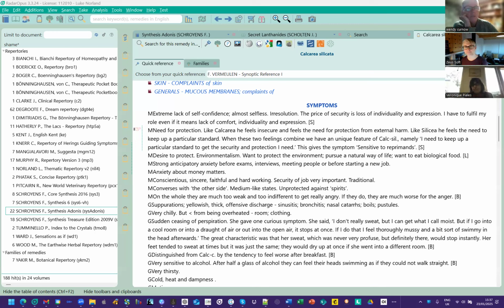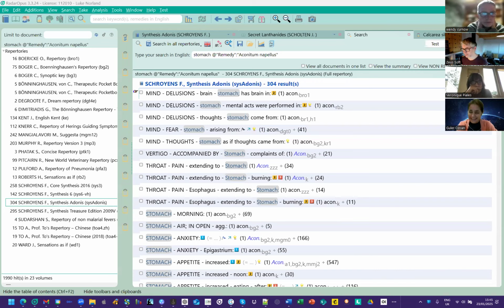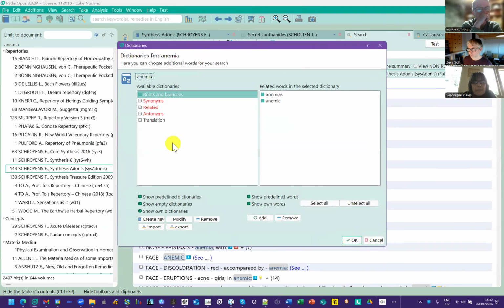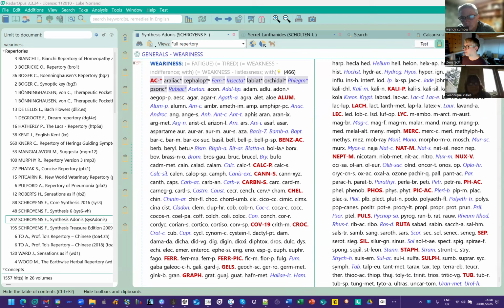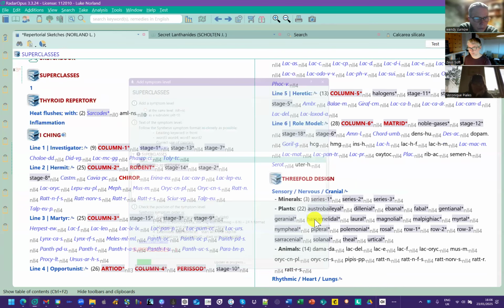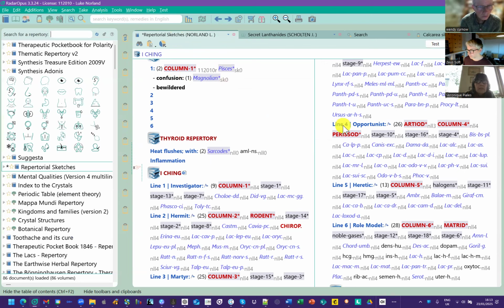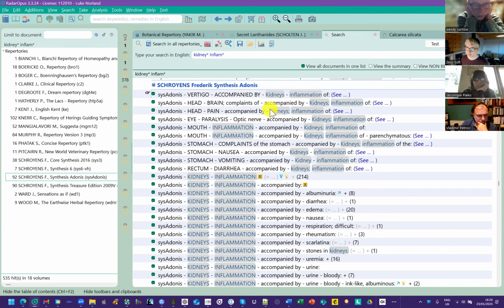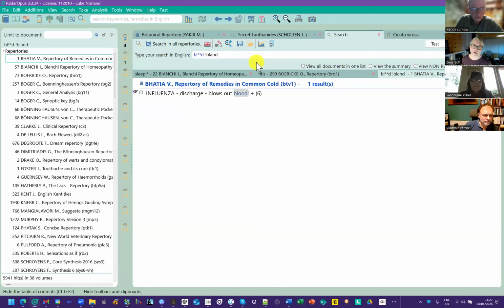RadarOpus Happy Hour Q&A - 2025.01.23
Another session where your queries are answered, and we help you to understand RadarOpus better!